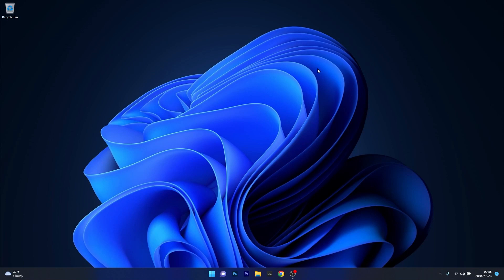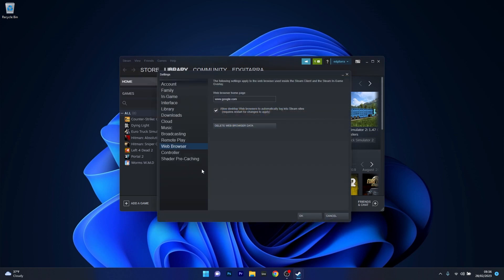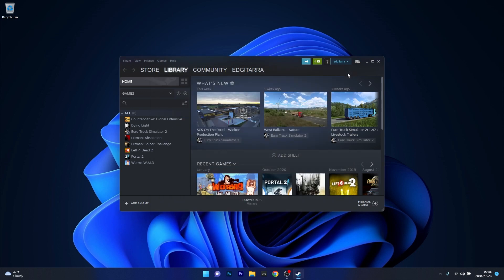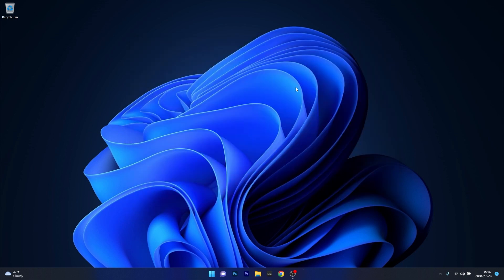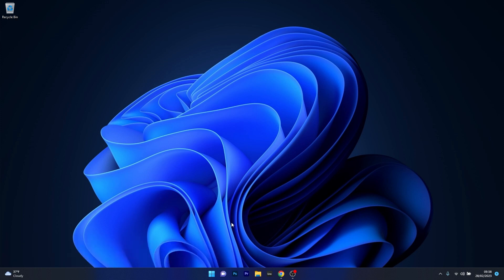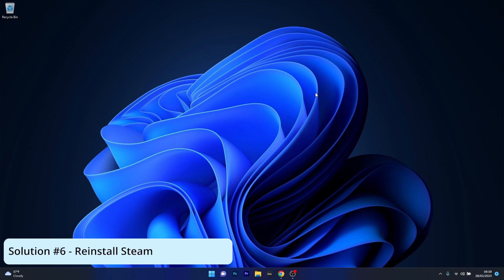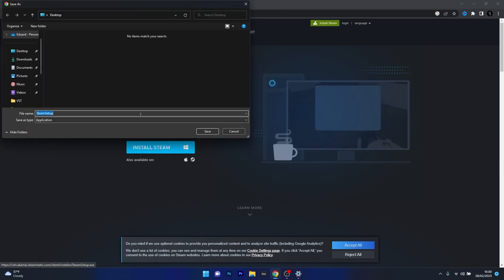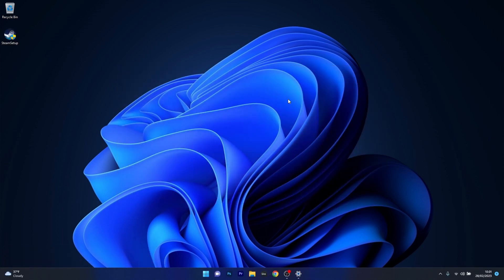FIX Steam Lagging and Running Slow on Windows 11 [2024 FIX]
| ⚙️Try Fortect to fix and optimize your PC like a Pro

In this video, we will show you How to FIX Steam Lagging and Running Slow on Windows 11 [2024 FIX] in no time with a few simple solutions!

Commandlines:
& “C:\Program Files (x86)\Steam\bin\SteamService.exe” /repair

0:00 - Intro
0:12 - Restart Steam
0:32 - Clear Steam Cache
1:21 - Troubleshoot the Internet Connections
1:55 - Adjust the Proxy Settings
2:26 - Repair Steam Via Powershell
3:07 - Reinstall Steam
4:04 - Restoro